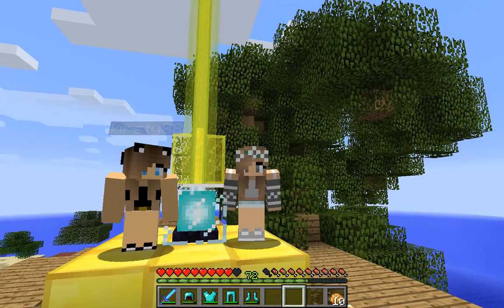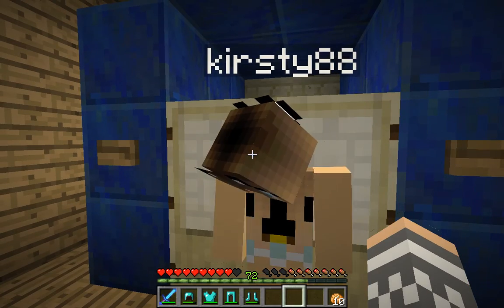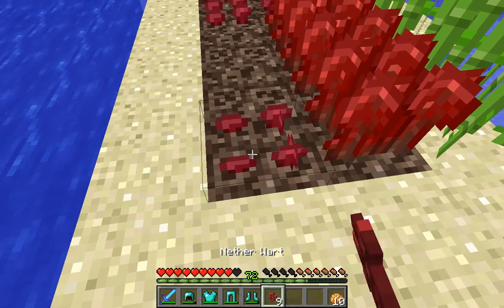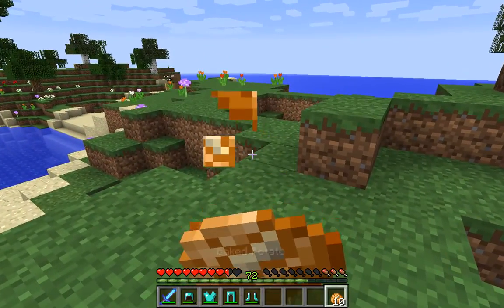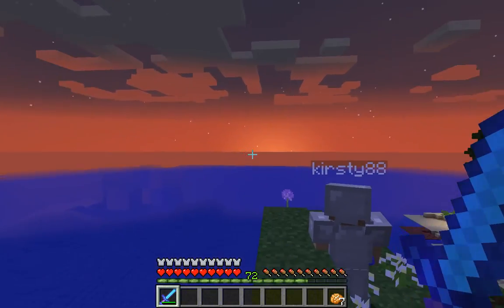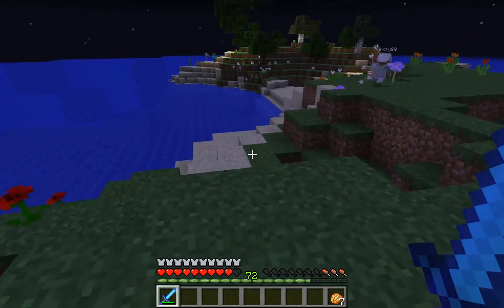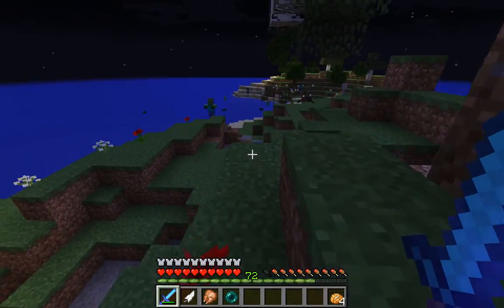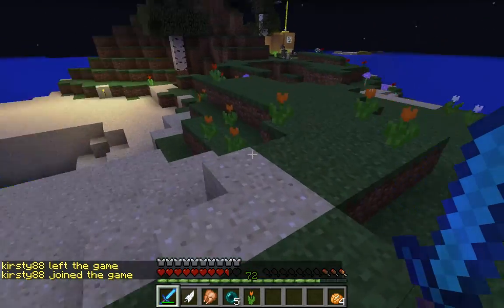The Crafter Series: world 1 tour pt. 2